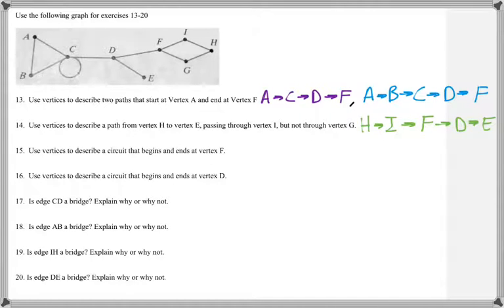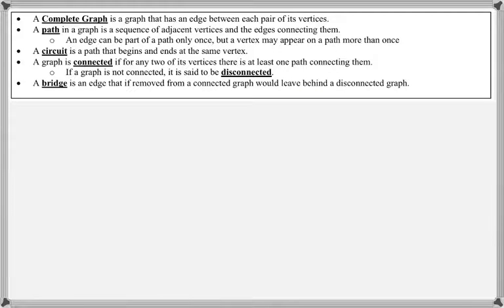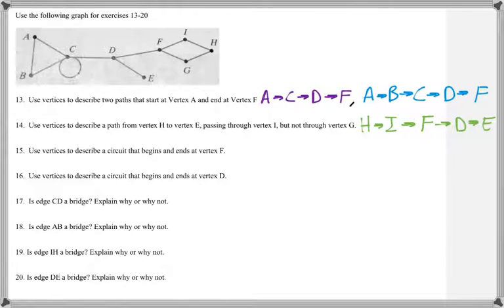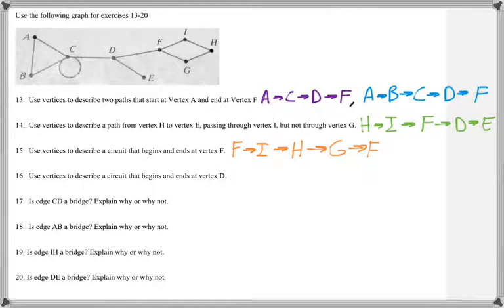Math 118 : 8.1 #15, #16 (Mathematical Explorations Tutorial : Graph Theory Introduction)